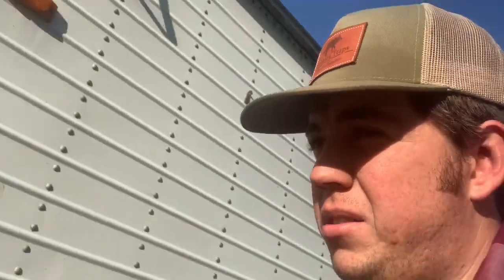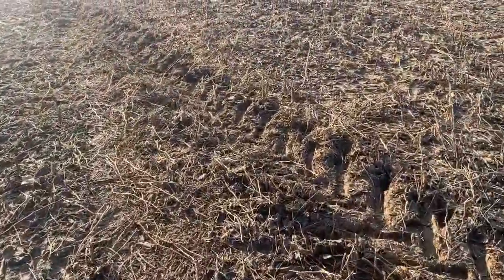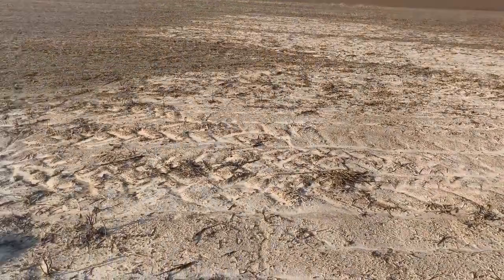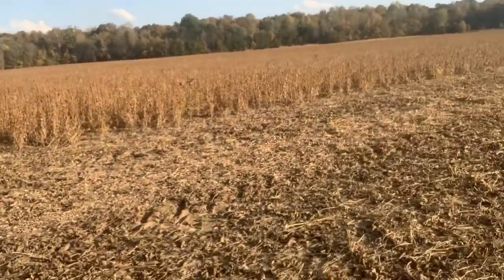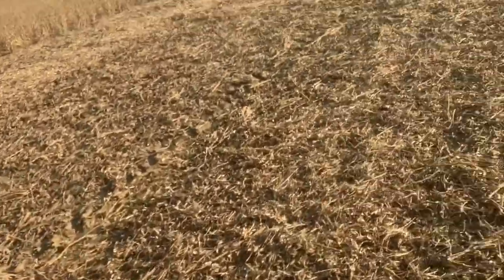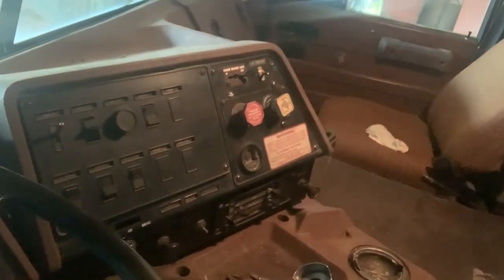2nd Afternoon of Soybean Harvest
Dad started the 2nd day of soybean harvest. I had to do some welding on a neighbor's JD 9500 combine then a little truck shuffle.